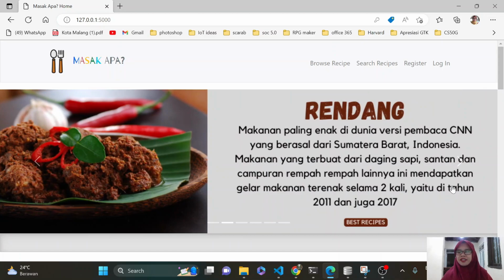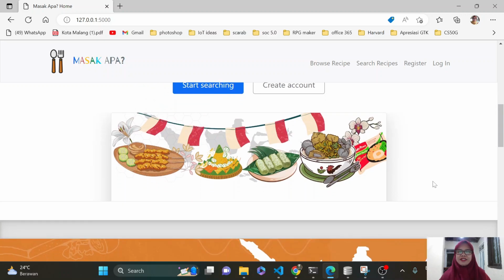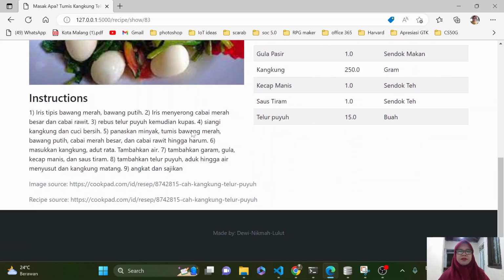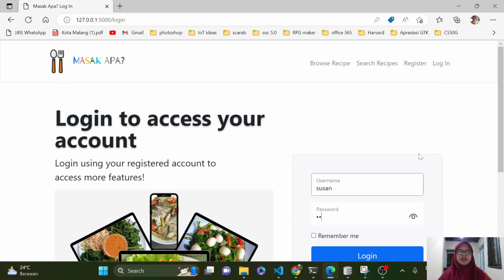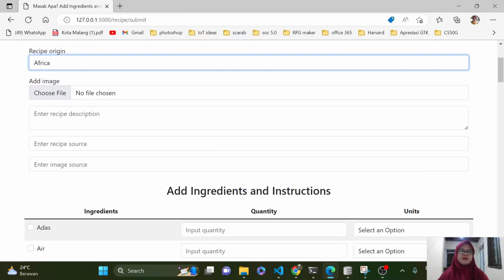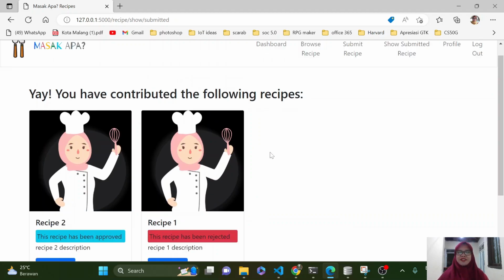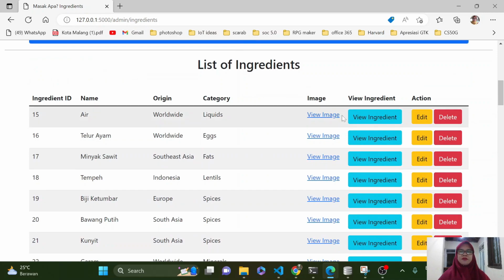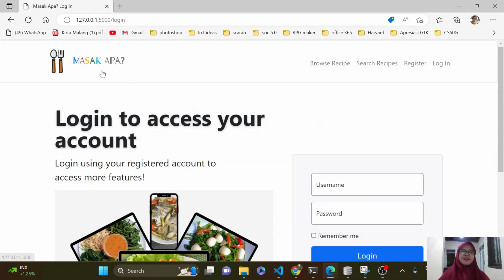Masak Apa? A web-based application developed to fulfill CS50-Harvard University's Final Project.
We as mother - and maybe it happens to other mothers - every morning, we often feel confused about what to serve for breakfast. When we see the ingredients we have in the refrigerator, we have no idea what to cook. In the end, we only often serve simple fried dishes, such as fried chicken, fried tofu, fried eggs, or fried fish.

Aim of the project:
1. Make ourselves and others easier to find the right recipe according to the ingredients available in the refrigerator.
2. Reducing stress levels in the morning just because thinking about what to cook for breakfast. We believe that if the morning starts with enthusiasm, then we'll run all day with enthusiasm, too. And that can start from the kitchen. Vice versa

Creators of the project are 3 super moms :
1. Listyanti Dewi Astuti
2. Ni'mah Faadlilah
3. Wilujeng Jatiningsih